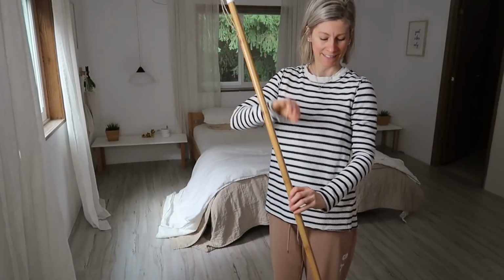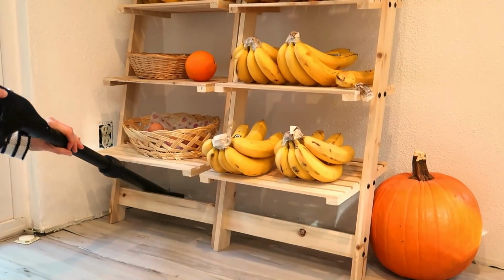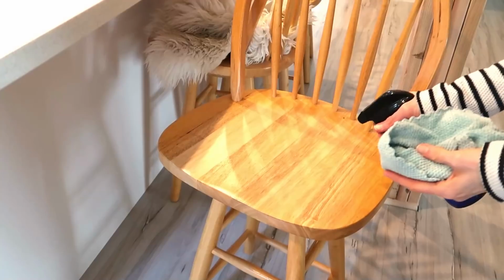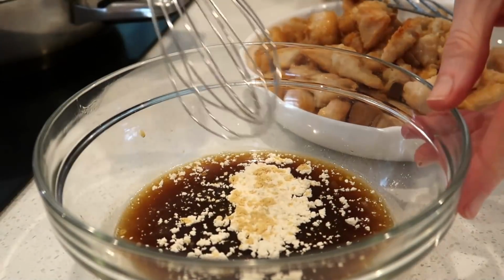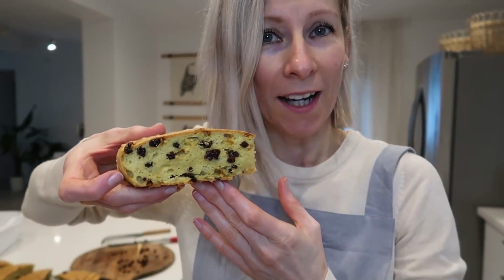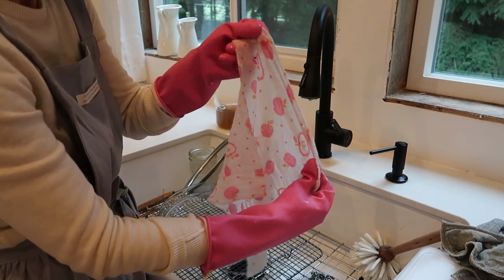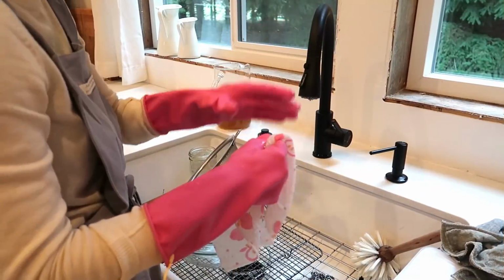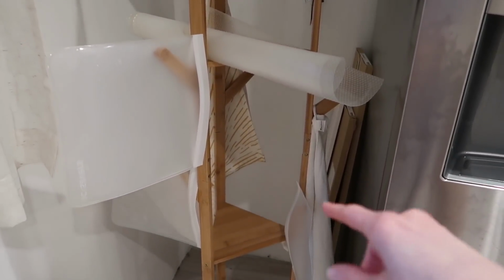CLEAN WITH ME 2021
The rag for washing the dishes
RAG FOR DISHWASHING
HOUSE SILICONE MOLD
STRING LIGHT
WHITE CARD STOCK
EXACTO KNIFE
CUTTING BOARD
LED UV Sanitizer Wand
GOOD MOOD ESSENTIAL OIL
CLEANING ESSENTIAL OIL
HONEY APPLE ESSENTIAL OIL
PUMKIN PIE essential oil
CINNAMON LEAF essential oil
DRY MOP
WET MOP
LINEN SHEET I have
CLEANING RAGS COTTON
CHARCOAL RAG I have
BRUSH I use to clean my dishes and sink

scandishhome # cleanwithme